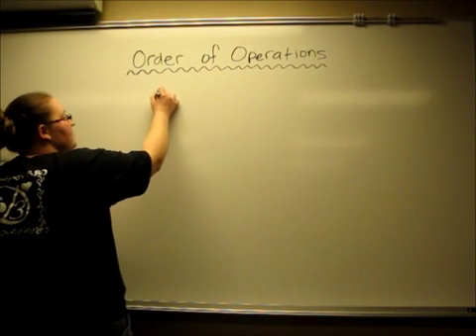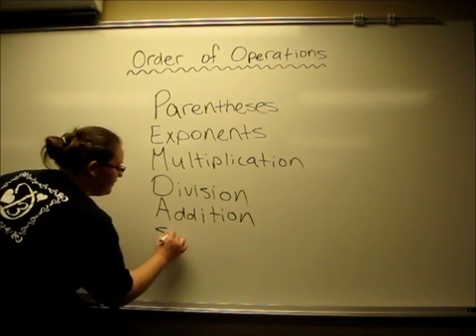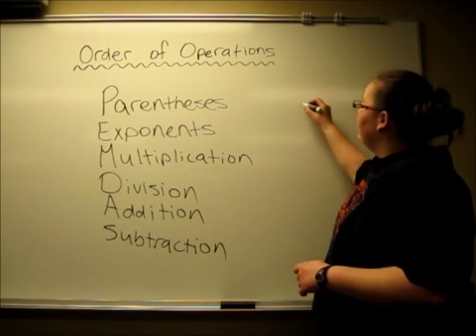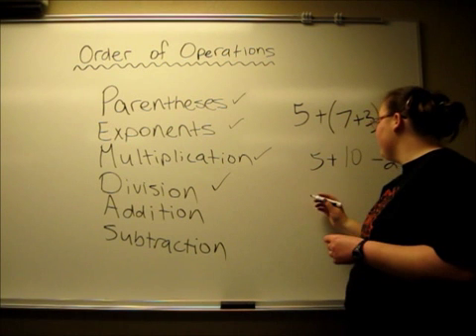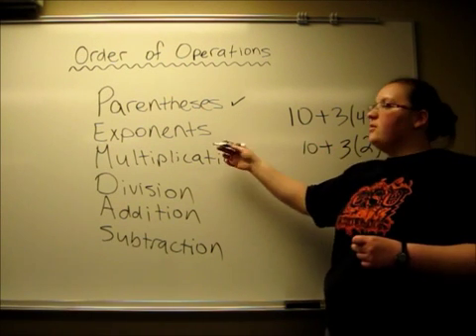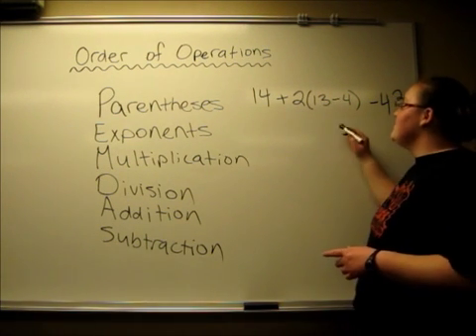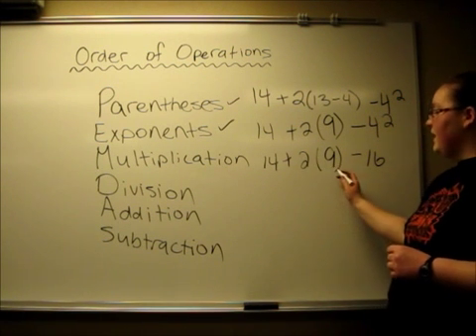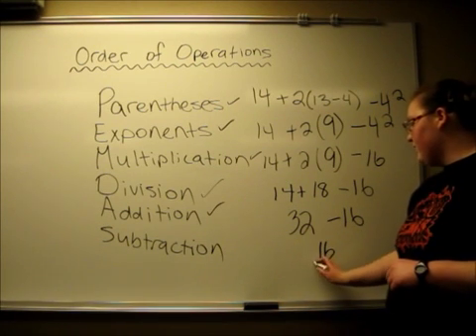Order of Operations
List of the order of operations and examples using the order of operations